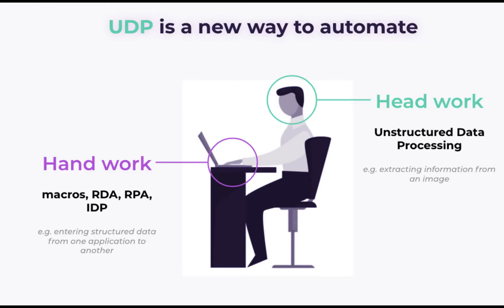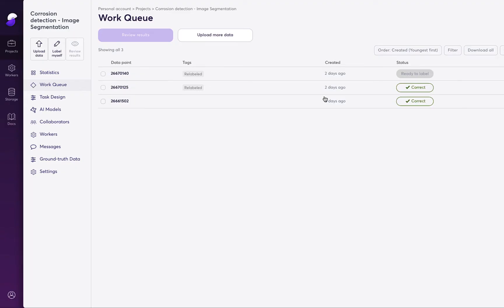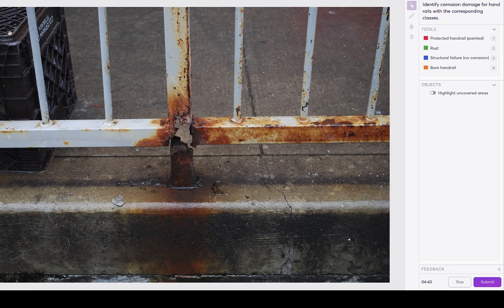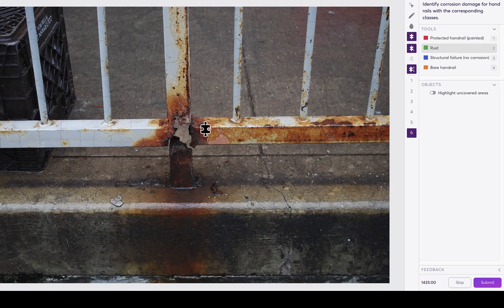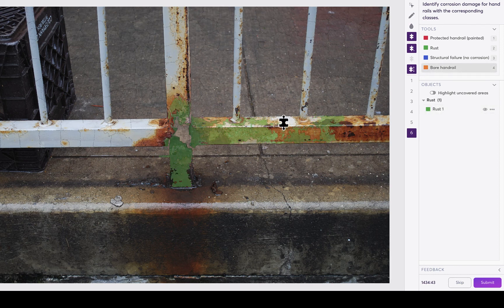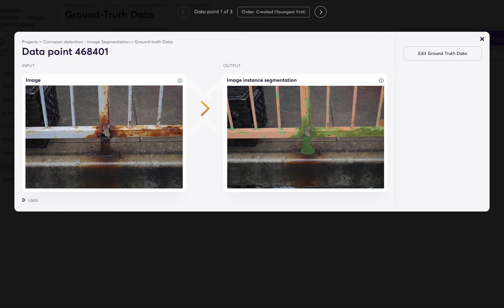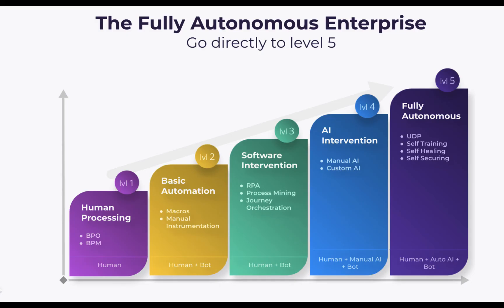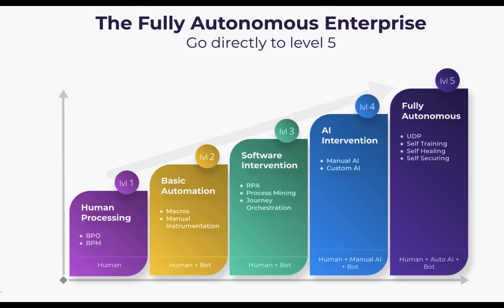Corrosion Detection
Unstructured Data Processing by Super.AI helps you to automate the repetitive tasks in the corrosion detection process.